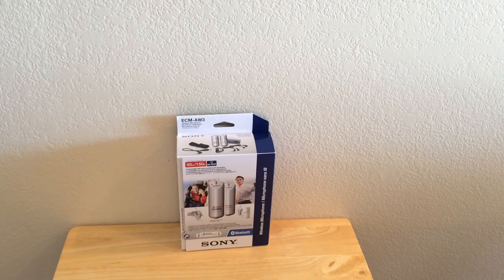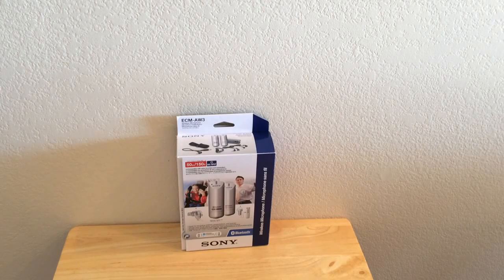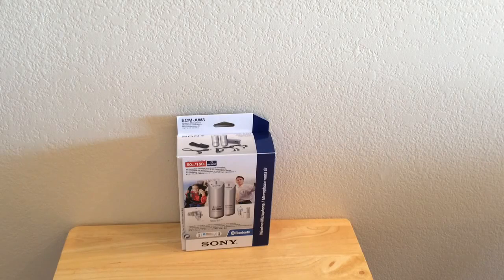The Updated Sony Wireless Bluetooth Microphone Review After Fixing My Phone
This is a continuation of the Sony Wireless Bluetooth microphone that I reviewed with my video on YouTube marketing tools.  I thought the audio was low on the previous video so I didn't want anyone to think it was due to the Sony microphone since the audio was done using the mic.

I took my iPhone 5 to the Apple Store to have it looked at.  It turns out there was a problem with the jack.  Unfortunately, for me, my iPhone was out of warranty.  The cheapest option for me was to upgrade to an iPhone 5S which gives me more video options like slow motion video.

I tested the Sony Wireless microphone in the store to make sure that fixed the issue.  The audio sounded much better.  When I got home, after setting up my iPhone 5S the way I want it, I recorded this video.

Once again, the audio sounded good and loud.

Once I transferred it to my computer, the audio sounded low again.

I have ruled out any issues with the microphone and iPhone now.  I have to look into why my video software on my computer makes the volume lower.

Also, the volume is low on my built-in computer speakers but it is okay when I use headphones...not really loud but better.

I hope this video volume will be better.

Interested in doing what I do?  Want to start an online business? Let's talk!

Dwayne Graves Online videos…

Blog Tutorials: How to create a successful Free blog or website in no time!

Blog Tutorials: How to create a successful Free blog or website in no time! Part 1

Blog Tutorials: How to create a successful Free blog or website in no time! Part 2

Blog Tutorials: How to create a successful Free blog or website in no time! Part 3

Blog Tutorials: How to create a successful Free blog or website in no time! Part 4

Mind Map Videos

Helpful videos about how to capture email addresses

For more helpful tips about business and finance, visit Dwayne Graves Online.